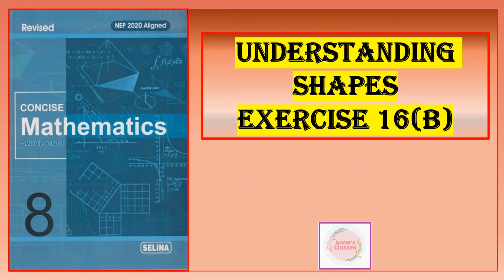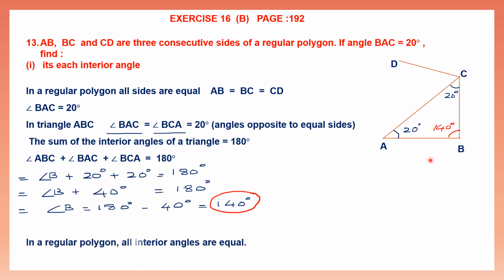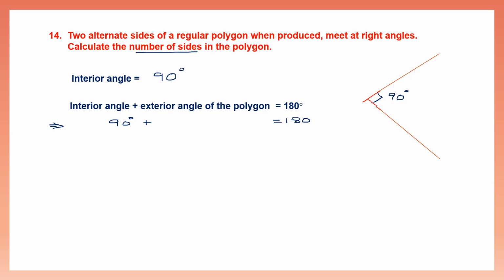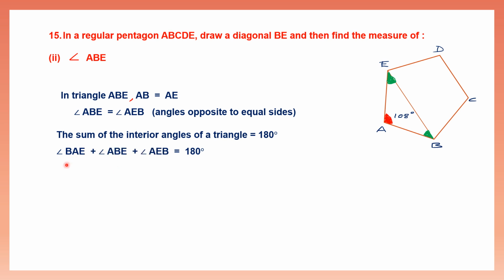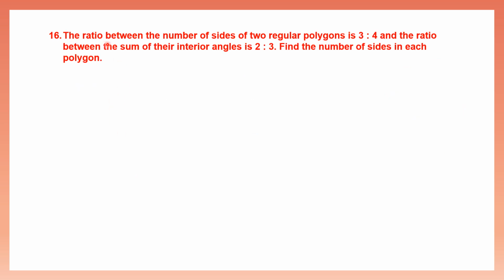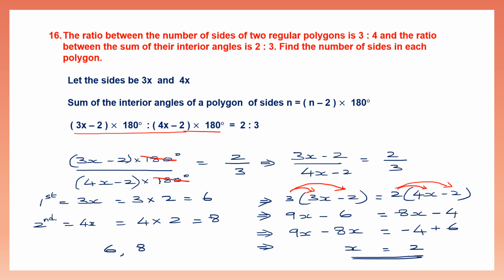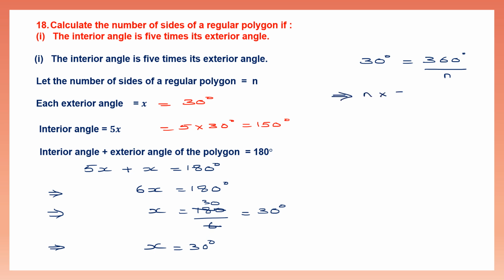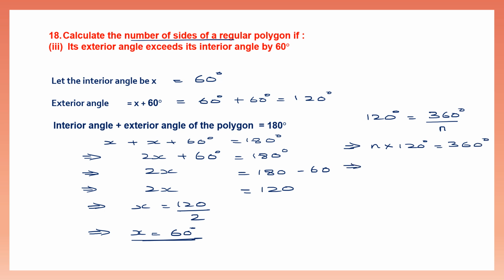UNDERSTANDING SHAPES EXERCISE 16 (B) QUESTIONS 13 to 18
Hi everyone.  In today's video we will be working out UNDERSTANDING SHAPES EXERCISE 16 (B) QUESTIONS 13 to 18